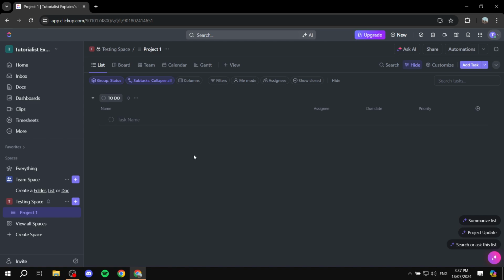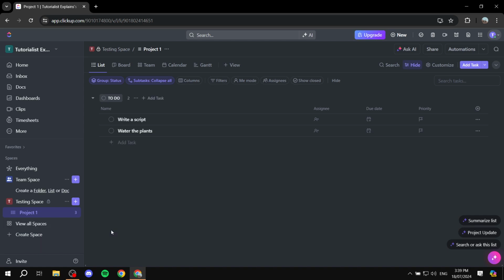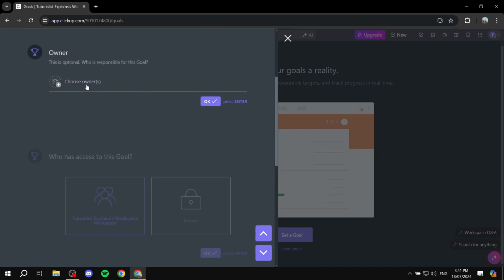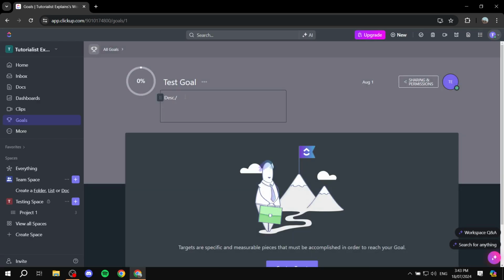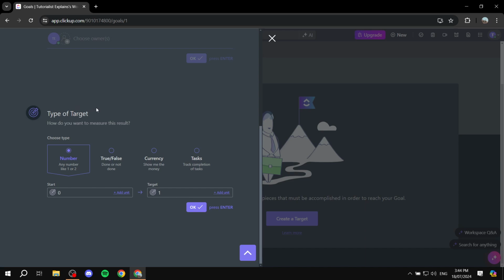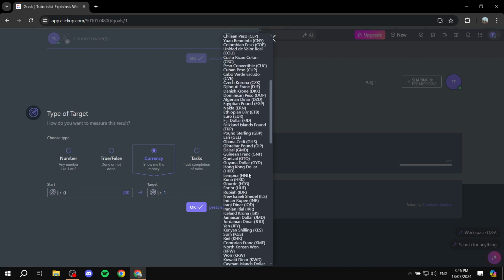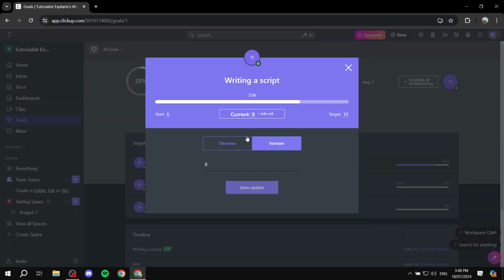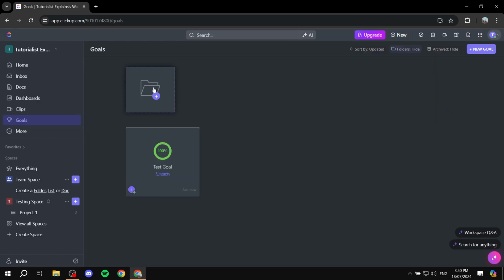How to Create Goals in Clickup | Full Tutorial 2025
If you are looking for a video about How to Create Goals in Clickup, here it is!